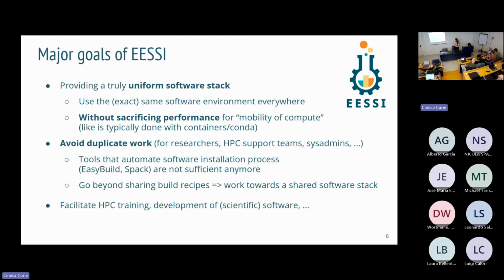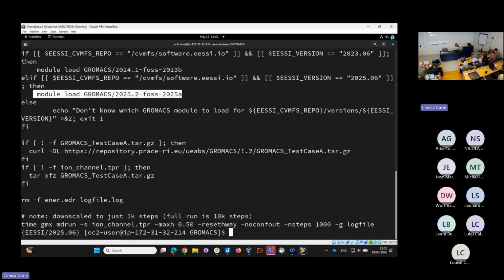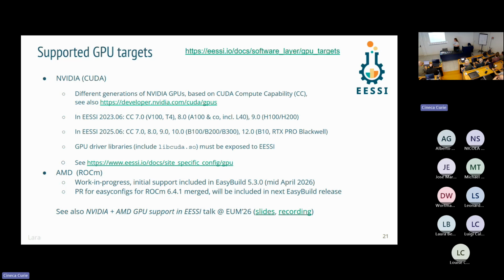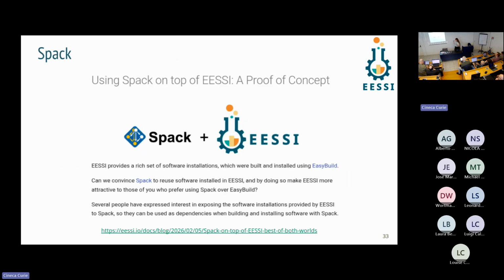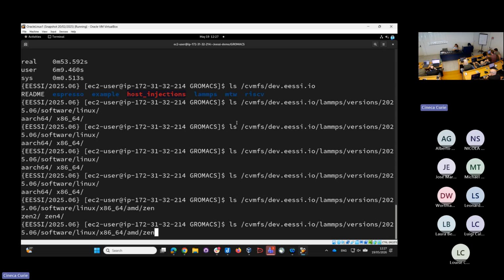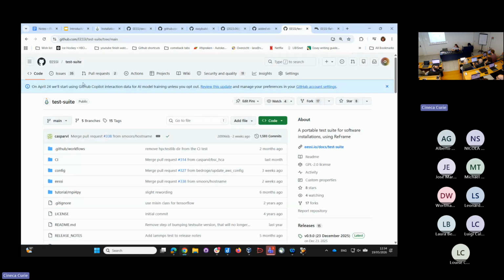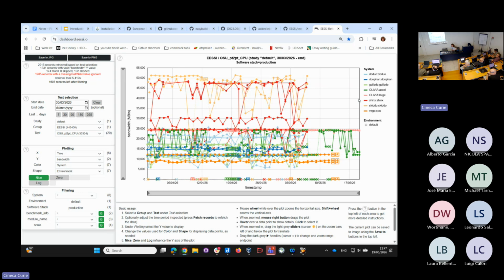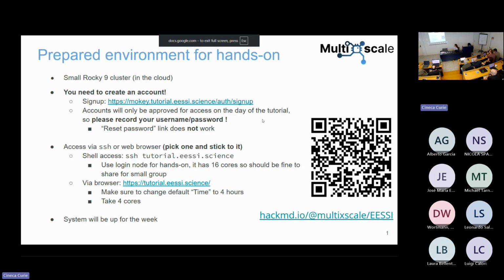Introduction to EESSI, by Lara Peeters (Ghent University) - 19 May 2026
Lara Peeters at EasyBuild + EESSI + Spack tutorial/hackathon, organised on 19-21 May 2026 in Bologna (Italy) at CINECA in collaboration with the MultiXscale and MaX EuroHPC Centres of Excellence